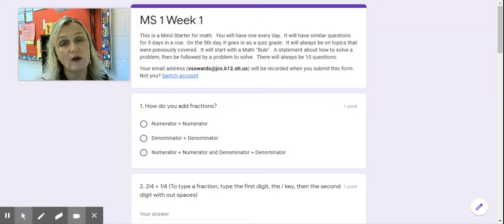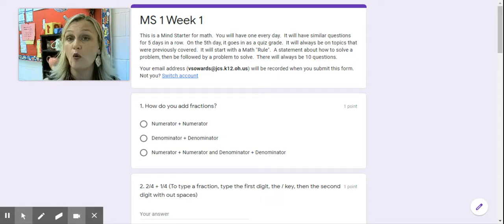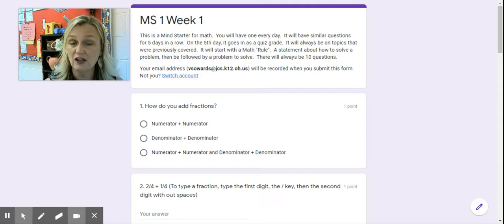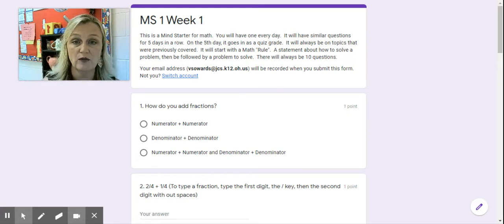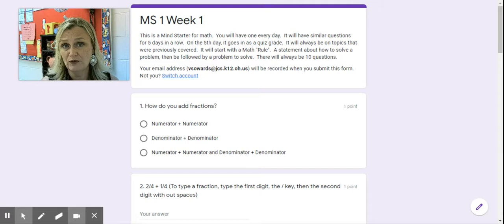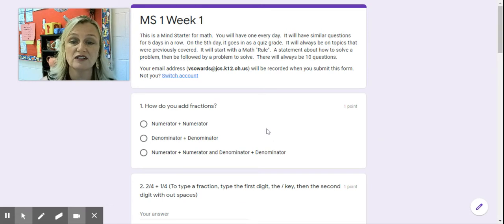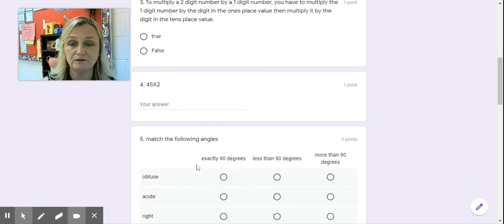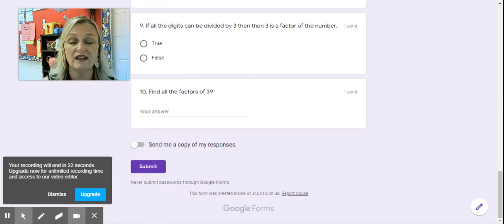MS 1 Week 1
How to answer a mindstarter